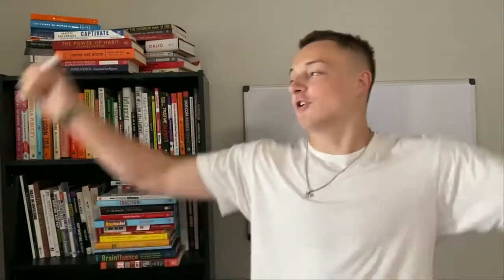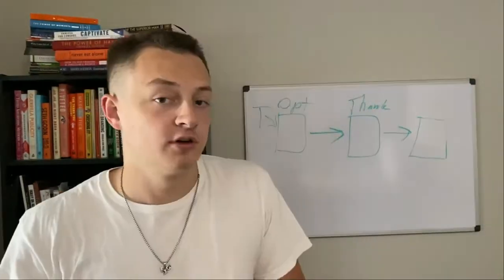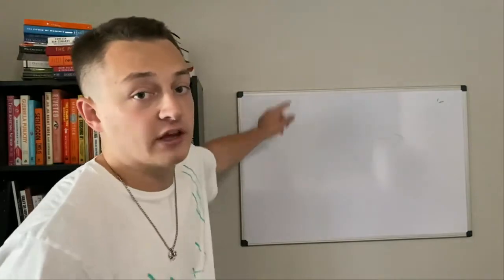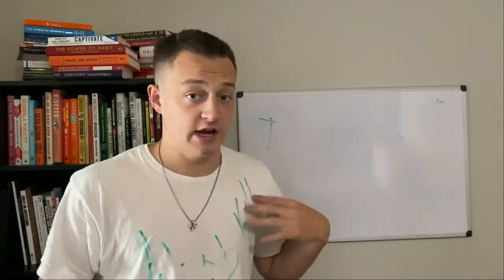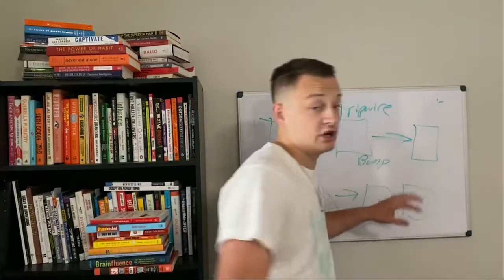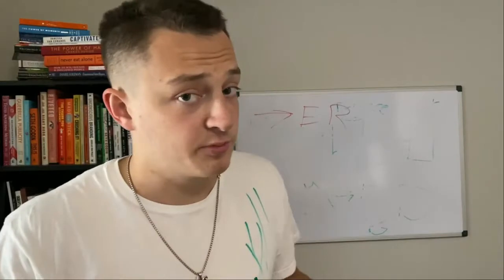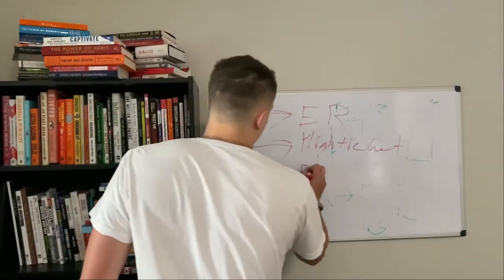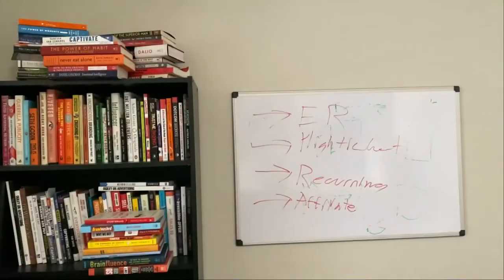How To Make $5K Everyday Fast|Make Money Fast Way|Make Money Easy